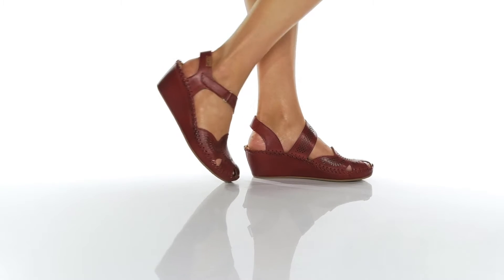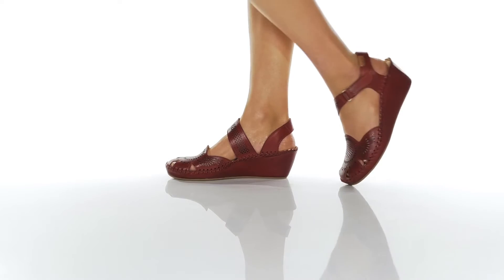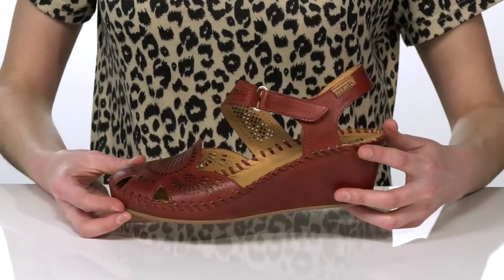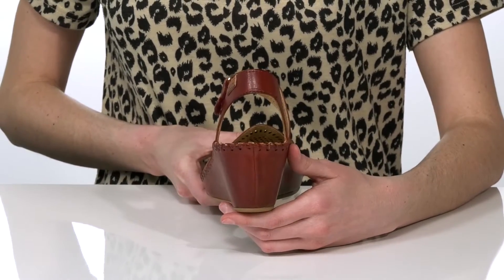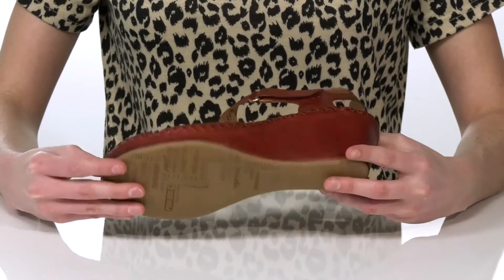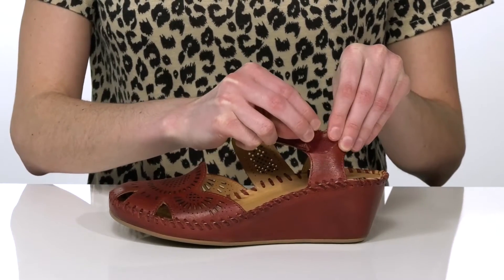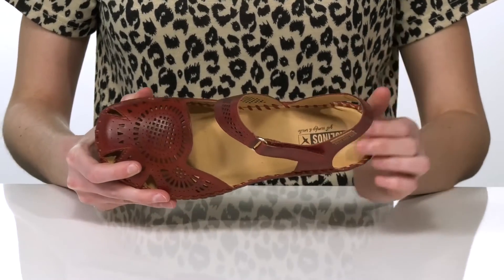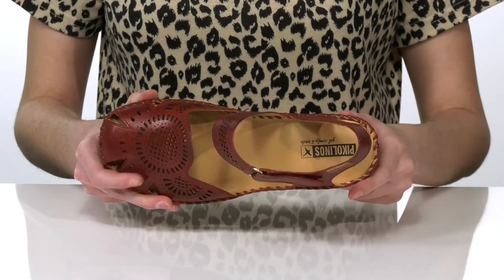Pikolinos Margarita 943-1860 SKU: 9488207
The Pikolinos&reg; Margarita 943-1860 wedge sandals features a gorgeous detail on the toe for the perfect summer look.
Hook-and-loop closure.
Closed toe with cut-out detail on toe.
Low profile wedge heel.
Leather upper, lining and insole.
Synthetic outsole.
Made in Spain.